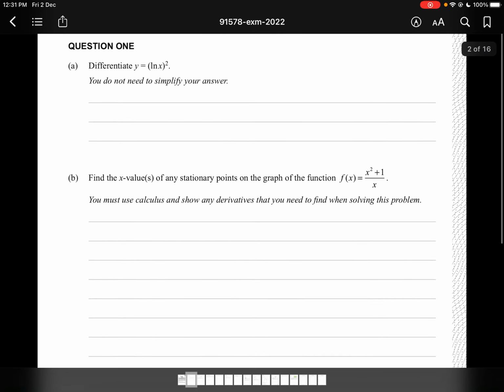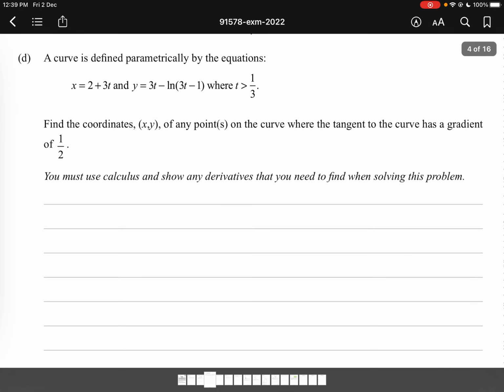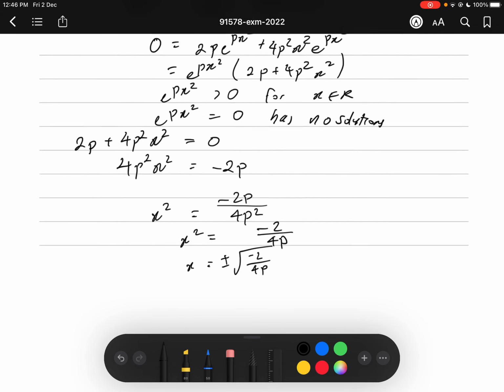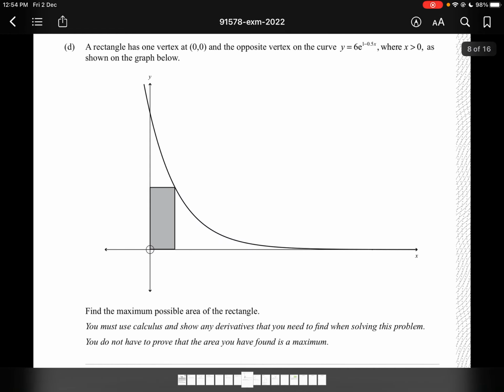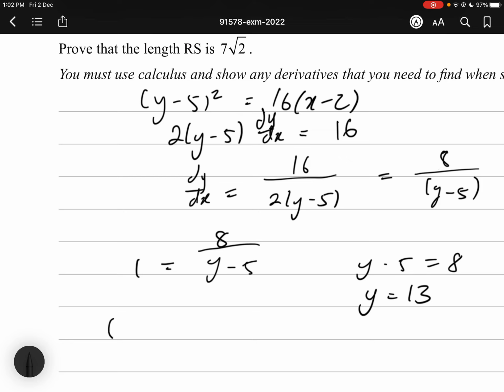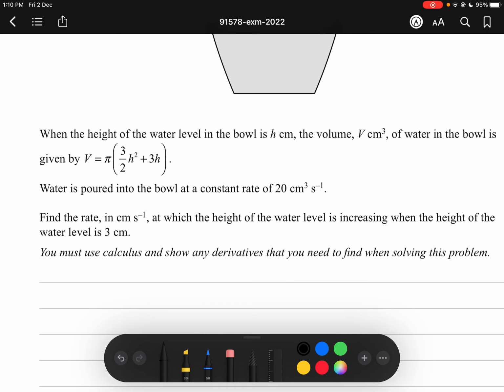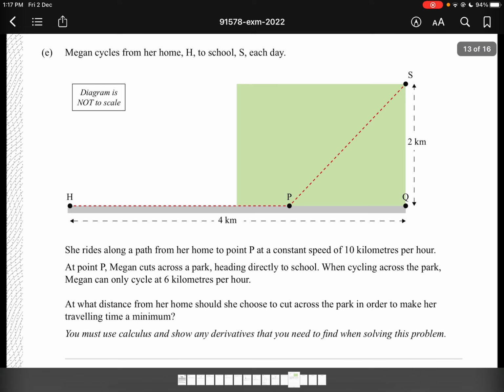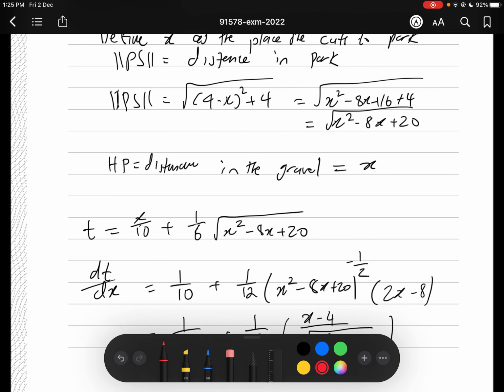2022 L3 Differentiation